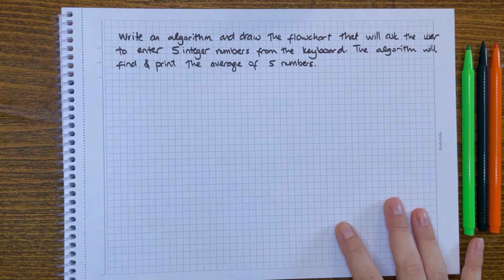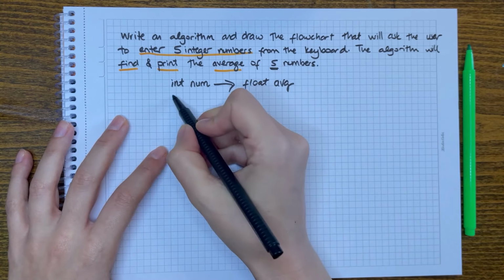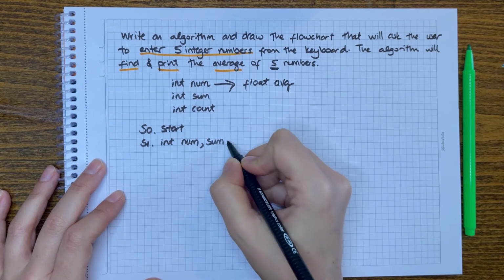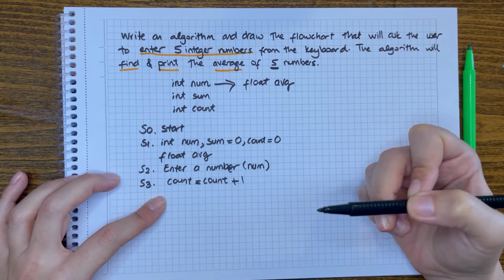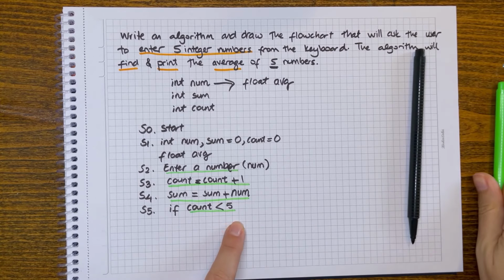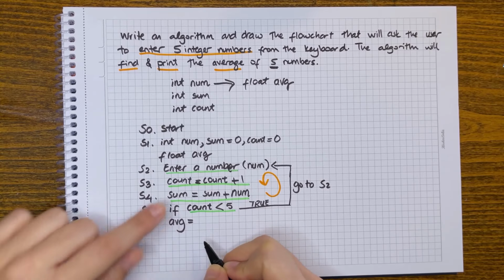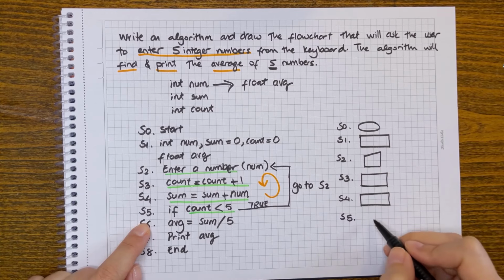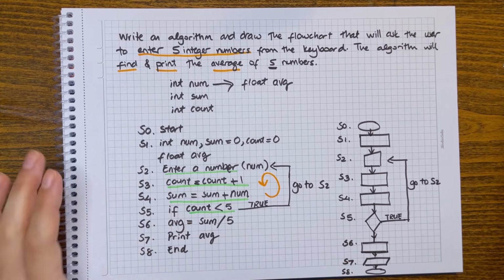Loop statement- Algorithms & Flowchart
This is a video about the implementation of a loop statement as algorithm and flowchart.